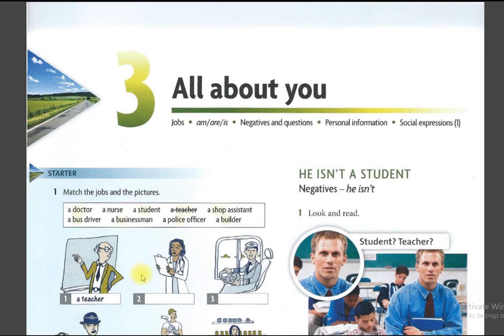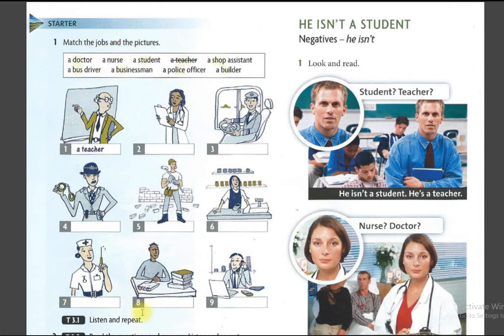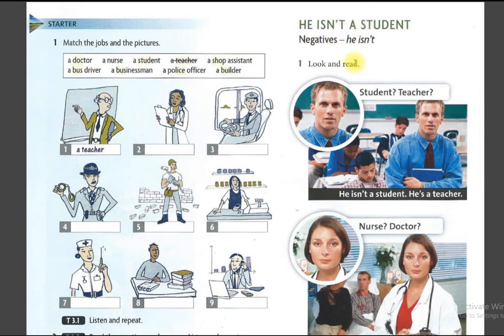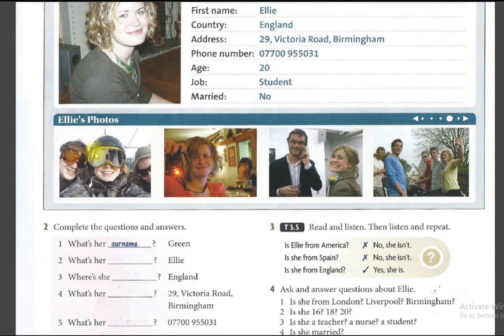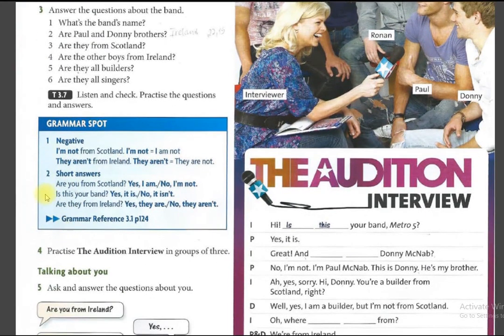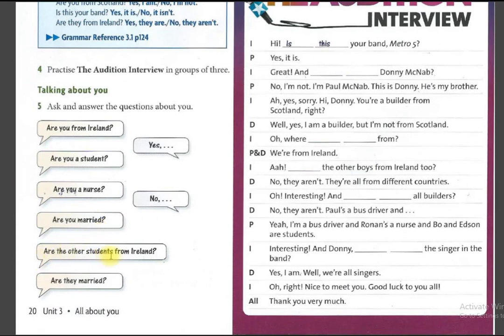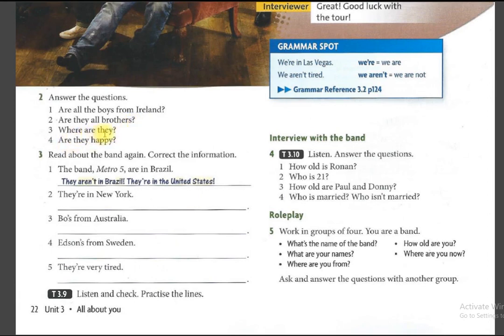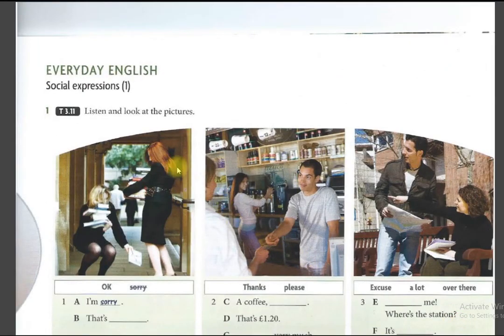Headway Unit 3